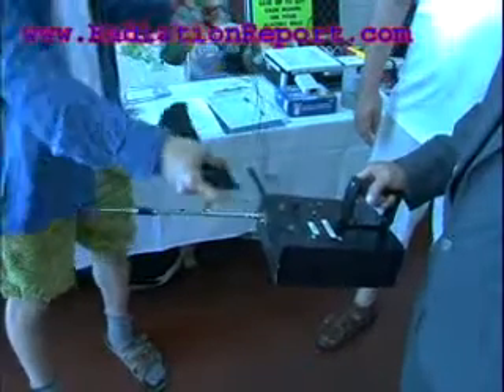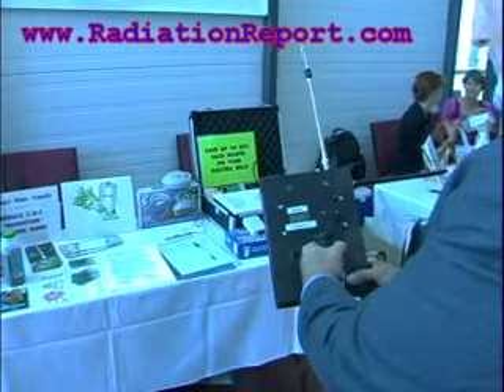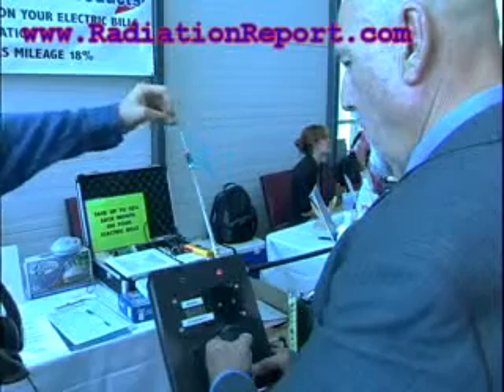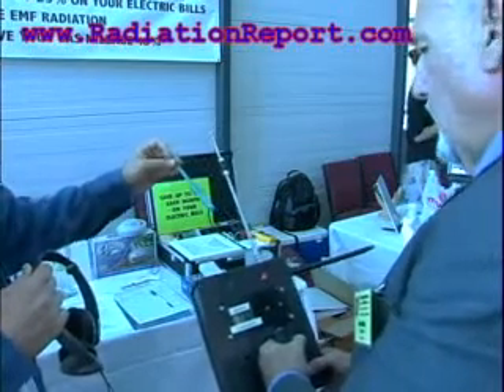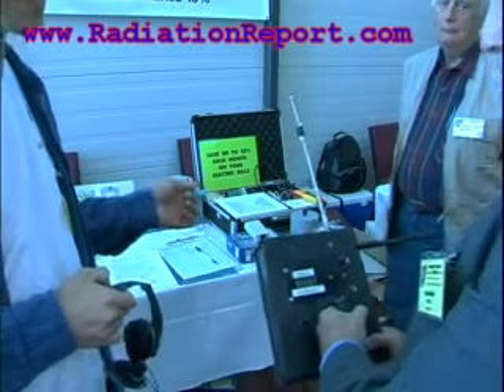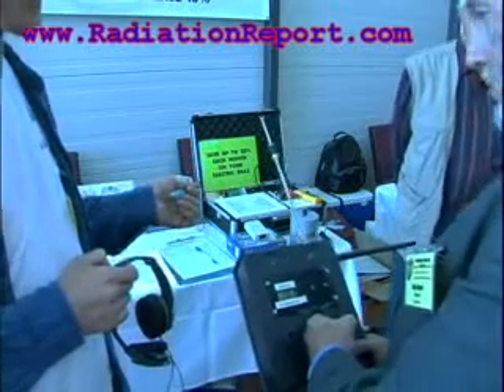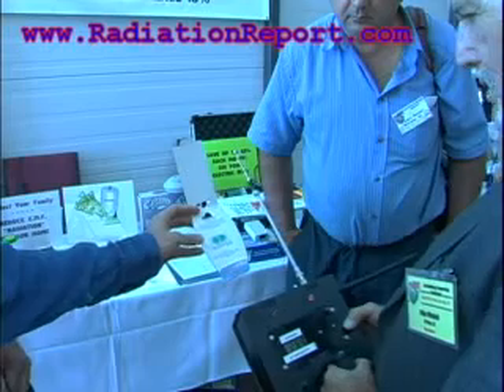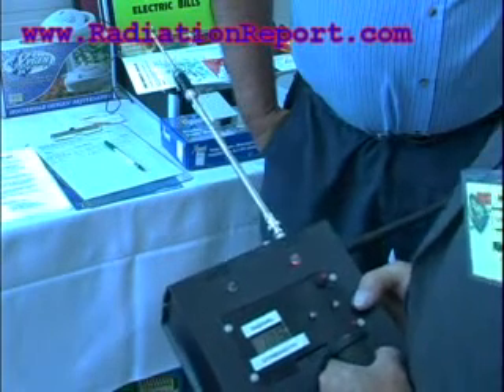Strange Video About Mobile Phone Radiation & Health - Long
This video shows Mike Windell's scalar wave detector and how it is reading the energy that emanates from the Green 8 mobile phone protector.

The Green 8 mobile phone protector is made in Germany and designed to protect you from the radiation from a mobile/cellular phone but neutralizing the harmful effects of the radiation.

In this video you'll see the full, spontaneously shot video from the Teslatech.info conference in Salt Lake City in 2007.

At the recent TeslaTech Conference in SLC Utah an inventor had a unique detector that detected energy coming from the Green 8 Cell Phone Protector. This is the long version.